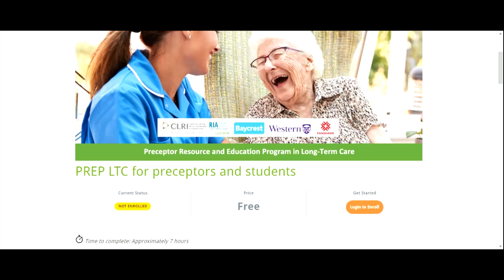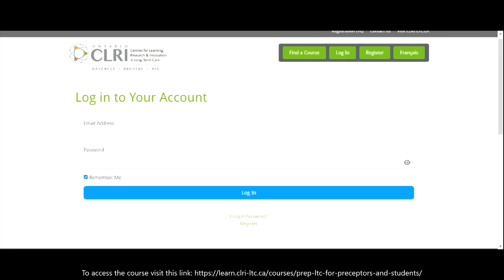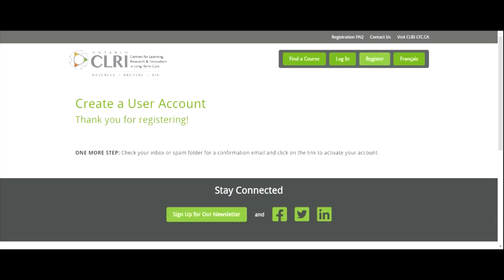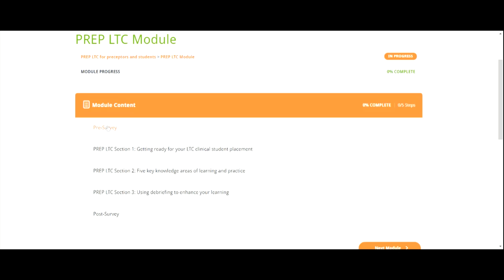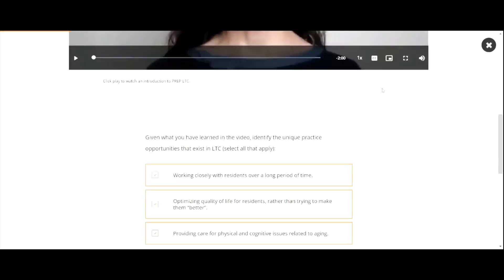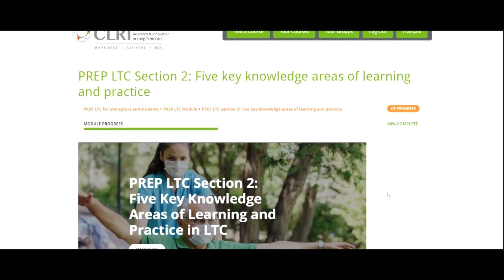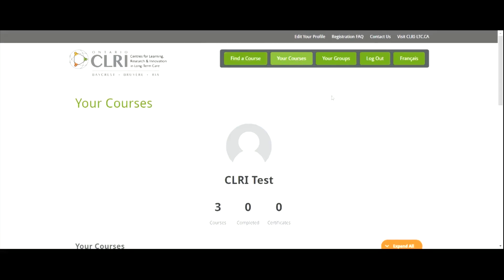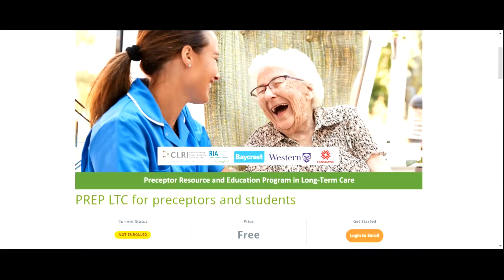How to Enroll in the PREP LTC eLearning Course: A Step-By-Step Guide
Are you ready to start learning online? This video will guide you through enrolling in the PREP LTC eLearning Course from start to finish. Learn how to find the course, register for it and start your online learning journey. Handy tips make enrolling easy, like saving your login information so you can resume your online course later. Let's get started.